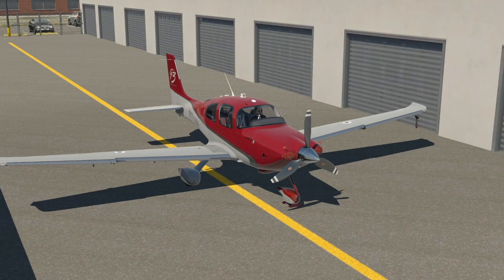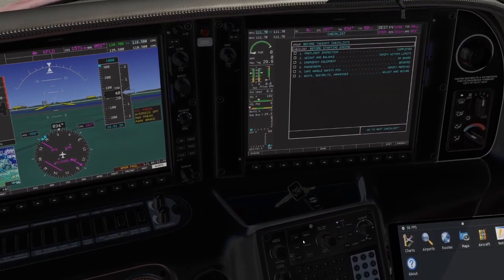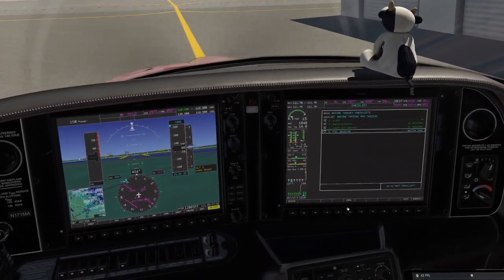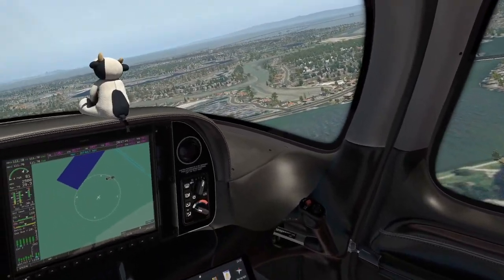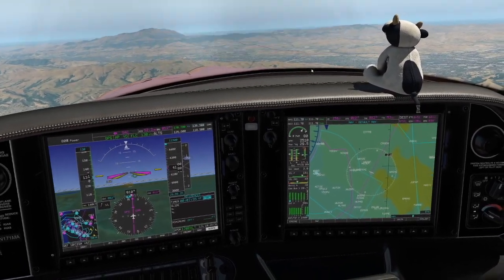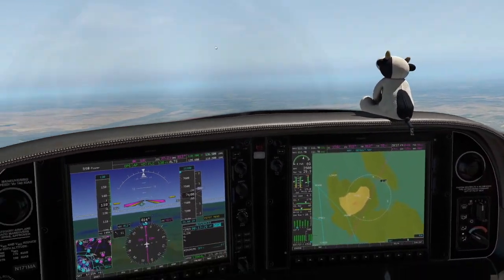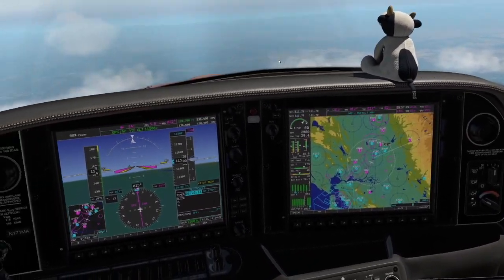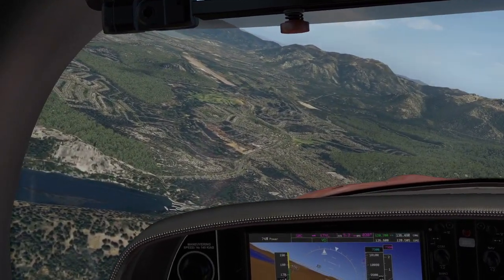Let’s Fly the TorqueSim SR22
I’m a real-life SR22 pilot, and I fly the new TorqueSim SR22TN from San Carlos to Lake Tahoe, and along the way I review the airplane and discuss techniques and procedures for flying the SR22.